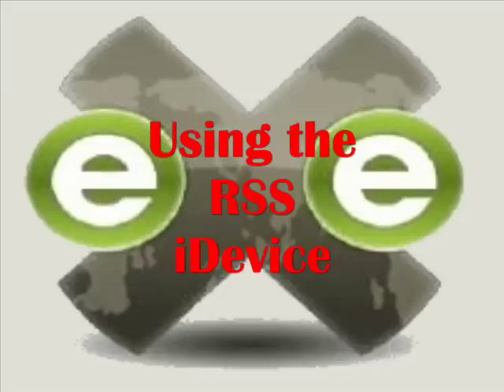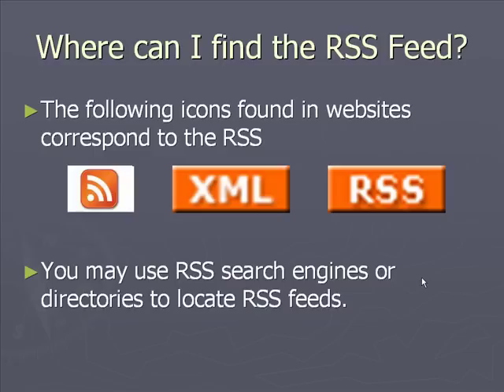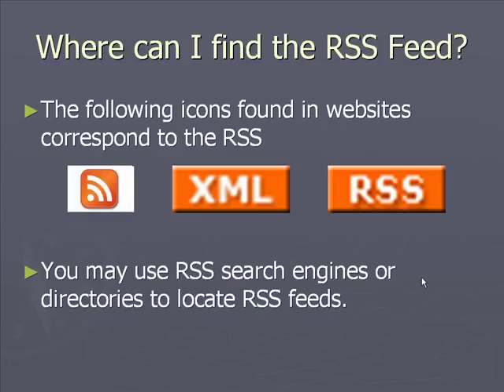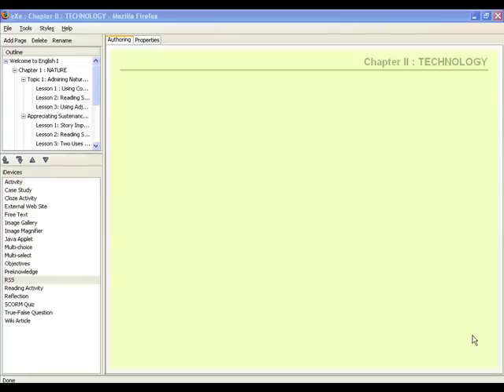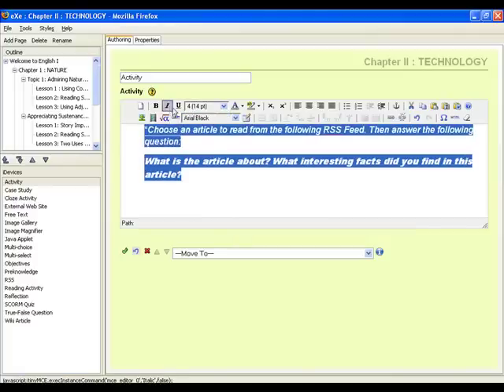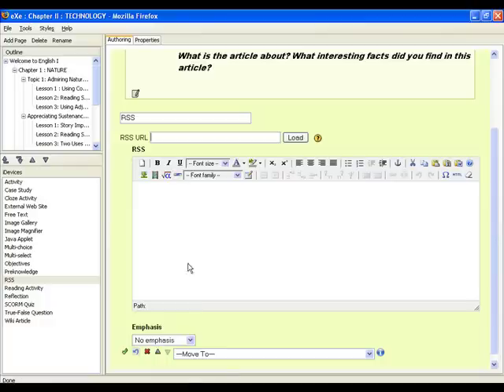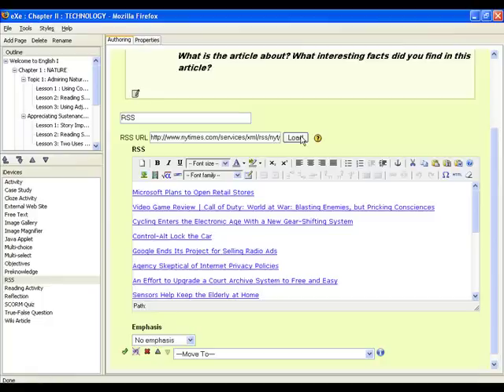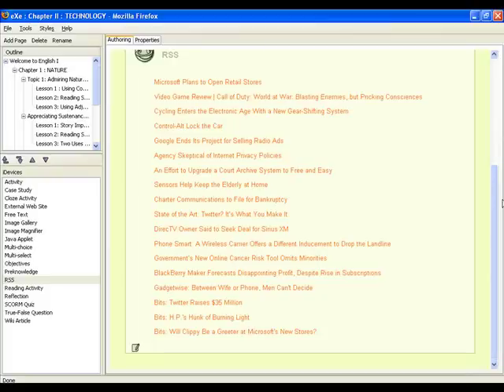eXeLearning Using the RSS iDevice